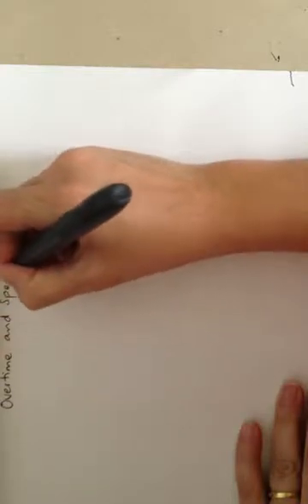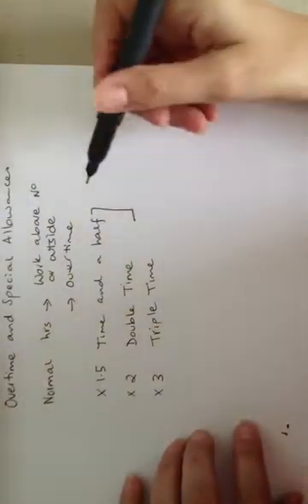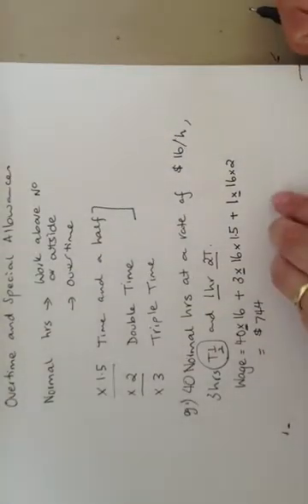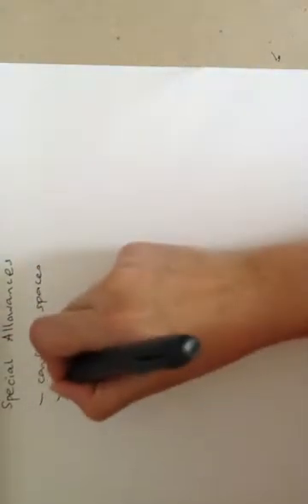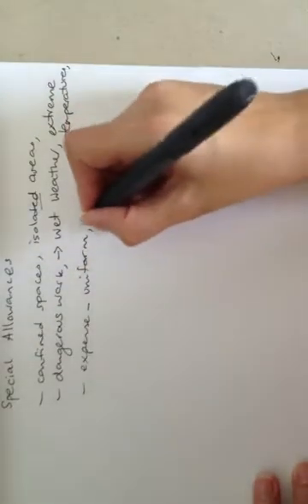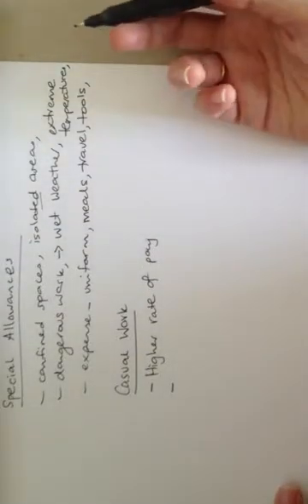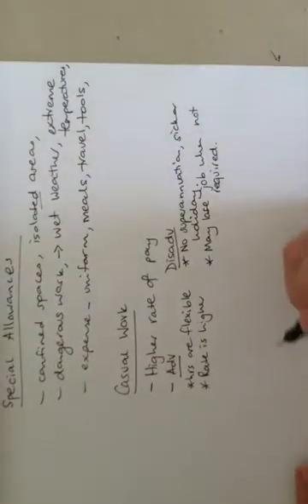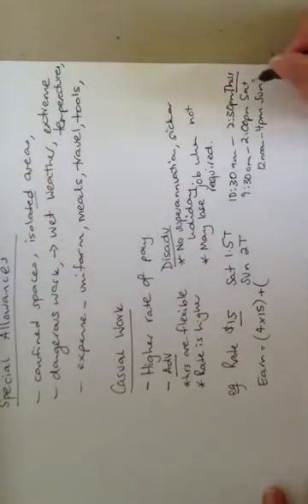Overtime & Special Allowances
After this you can complete Ex 1B q 6-18